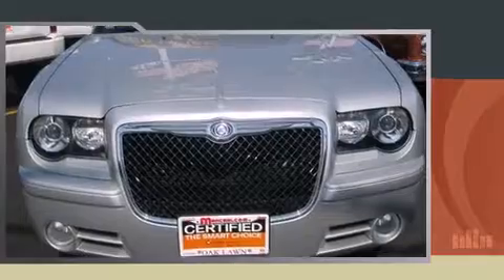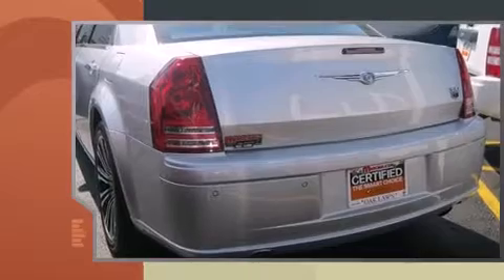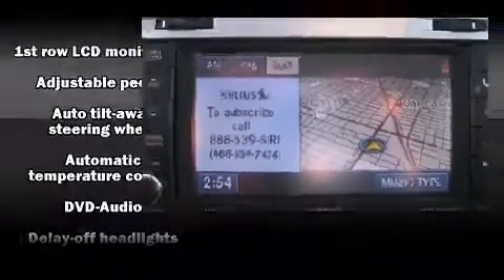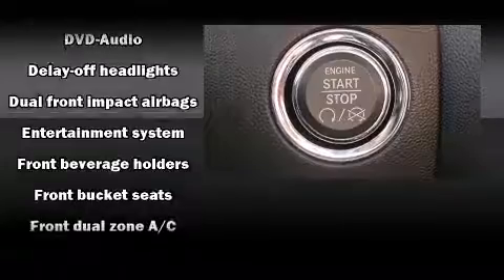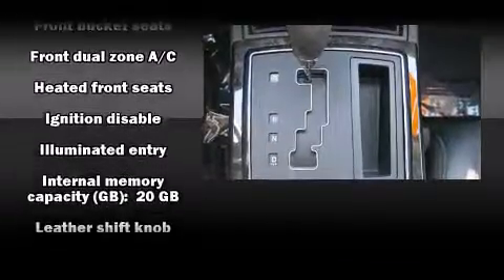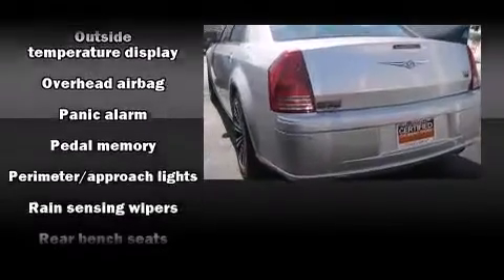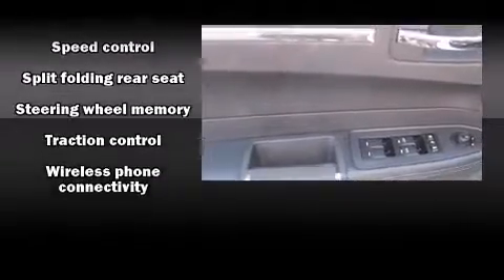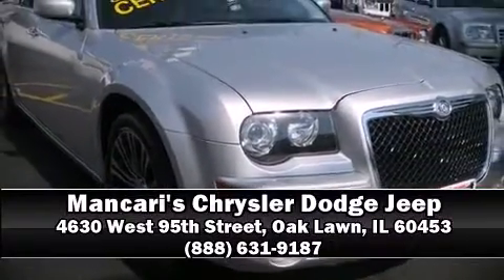2010 Chrysler 300C 300S V8 in Oak Lawn, IL 60453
Mancari's Chrysler Dodge Jeep
4630 West 95th Street

Sensibility and practicality define the 2010 Chrysler 300C. It features an automatic transmission, rear-wheel drive, and a powerful 8 cylinder engine. All of the premium features expected of a Chrysler are offered, including: power front seats, a trip computer, an automatic dimming rear-view mirror, automatic dimming door mirrors, front dual-zone air conditioning, adjustable pedals, and fully automatic headlights. Multiple drivers will appreciate the memory system, keeping track of unique seating, steering wheel and audio settings and positions, as well as other features. Chrysler ensures the safety and security of its passengers with equipment such as: dual front impact airbags, head curtain airbags, traction control, brake assist, a security system, and 4 wheel disc brakes with ABS. This car was designed with safety in mind, allowing you to drive with even greater assurance. It also arrives with a Carfax history report, indicating just one previous owner. We pride ourselves in consistently exceeding our customer's expectations. Stop by our dealership or give us a call for more information.